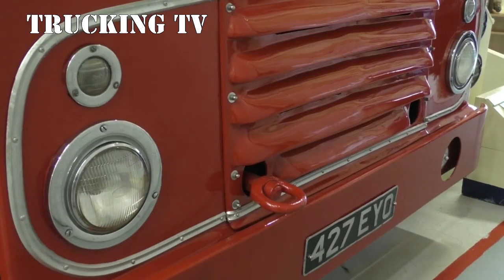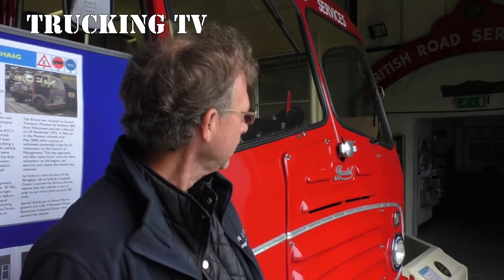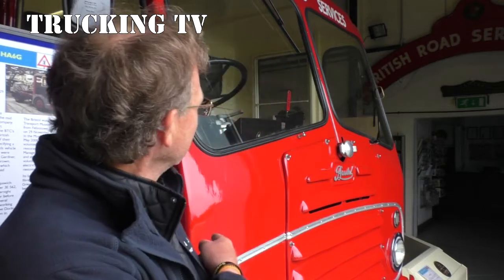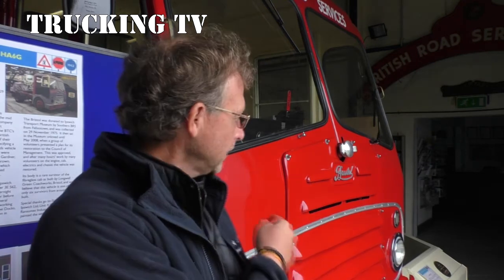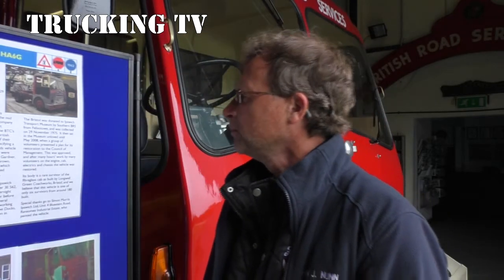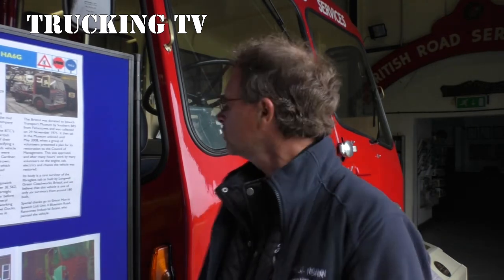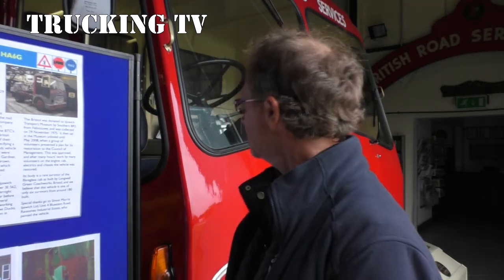History: 1962 Bristol tractor unit at Ipswich Transport Museum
Part 2 of Trucking TV's new transport history clip series with driver and transport historian Simon Waspe, filmed at Ipswich Transport Museum in late May 2018.
This time, Simon is looking at their 1962 Bristol - exclusively built for BRS.
Help Trucking TV make more unique content that opens up the world of drivers and the transport industry by becoming a patron for just £2.50 per month